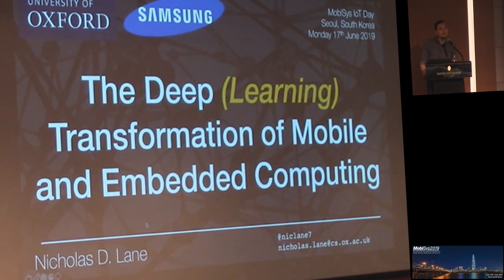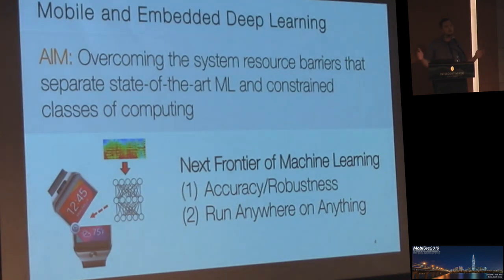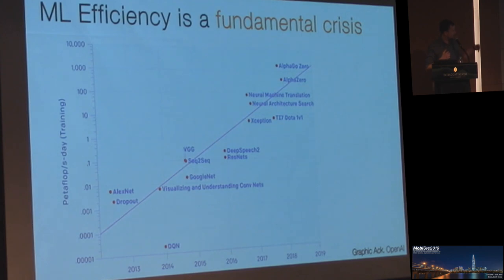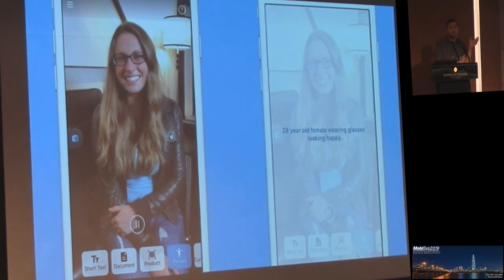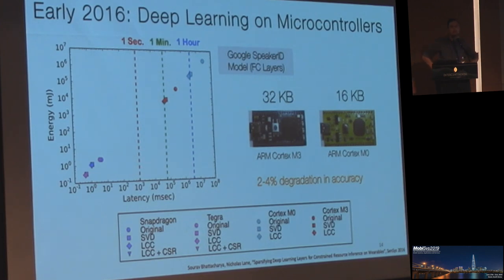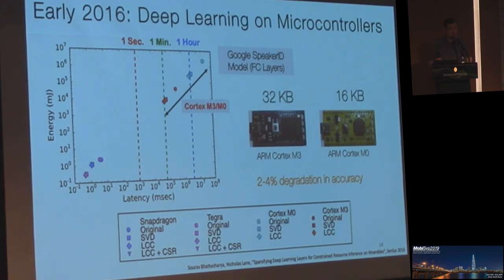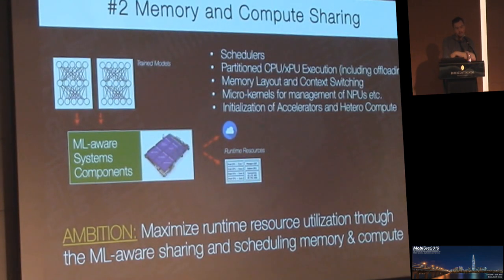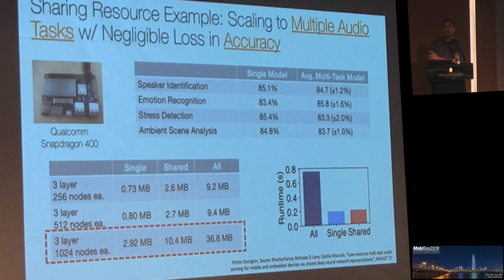MobiSys 3019 - The Deep (Learning) Transformation of Mobile and Embedded Computing